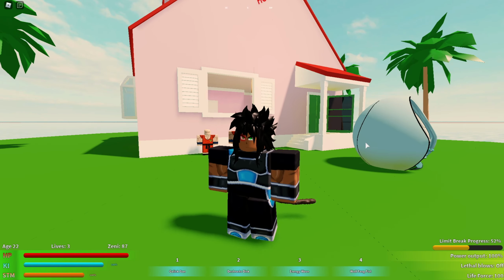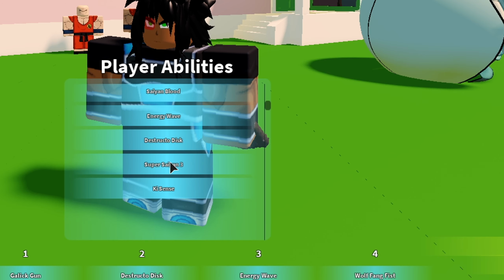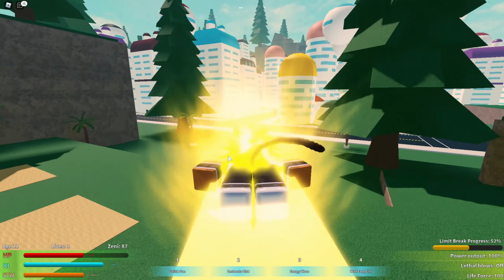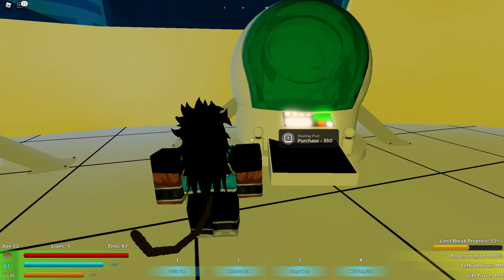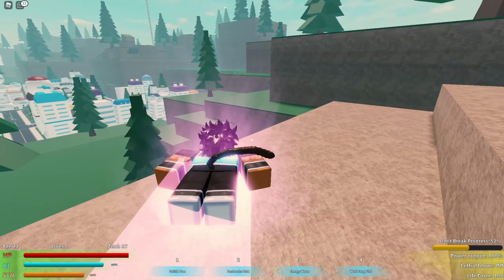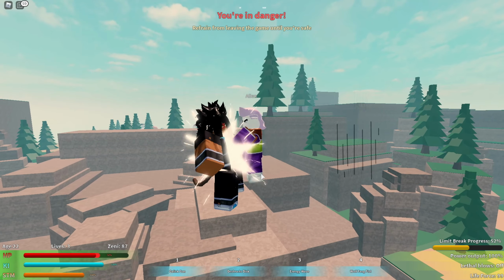HOW TO GET SUPER SAIYAN IN A DAY ON Xeno Online I ゼノオンライン GUIDE / SHOWCASE